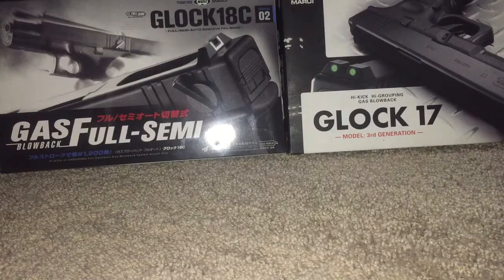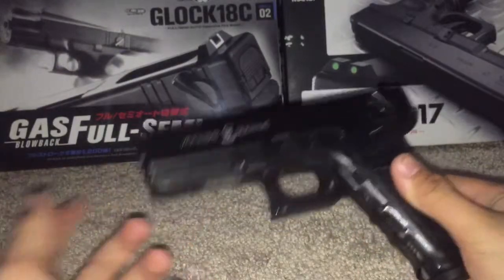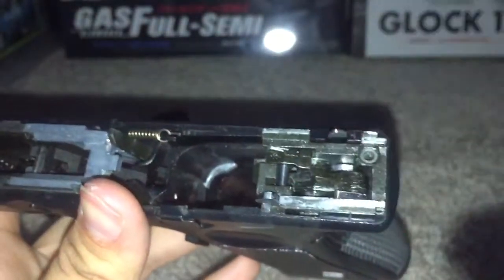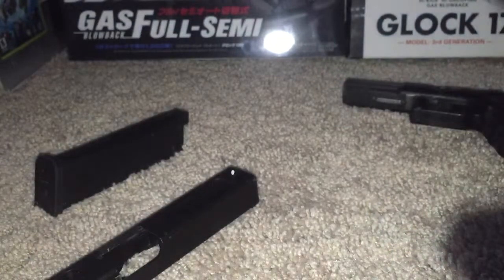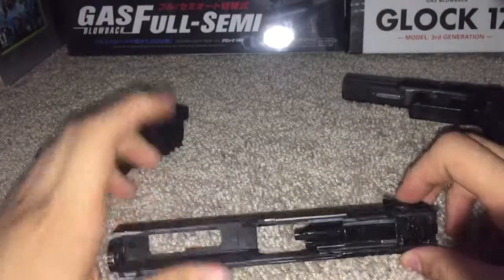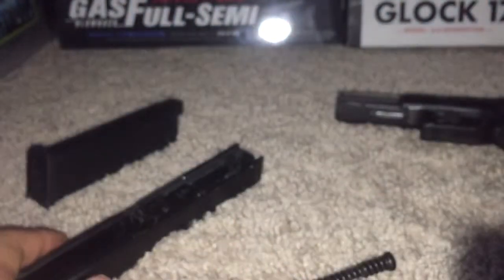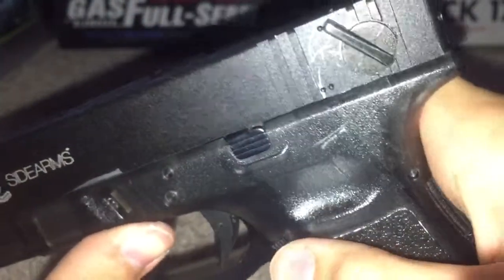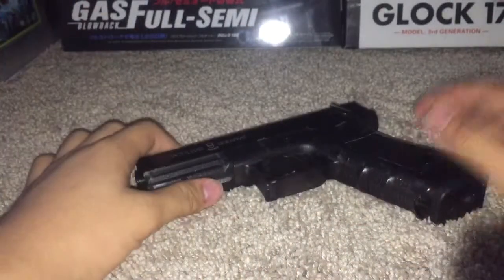Skeleton Sidearms SS18C (stark arms g18c CAD version)